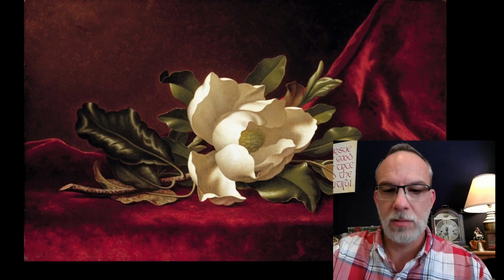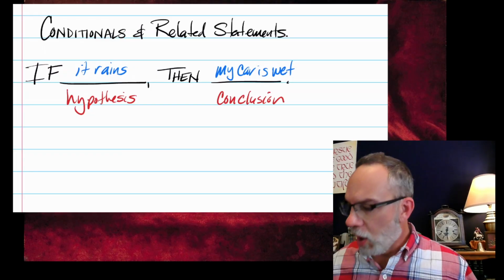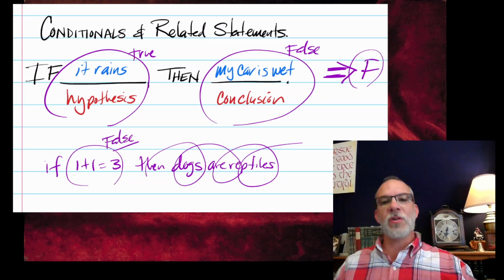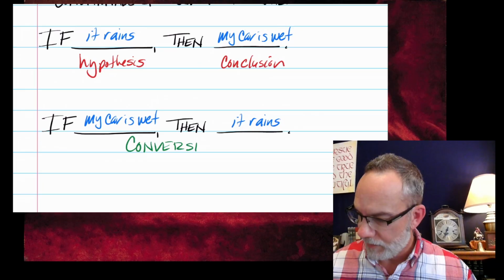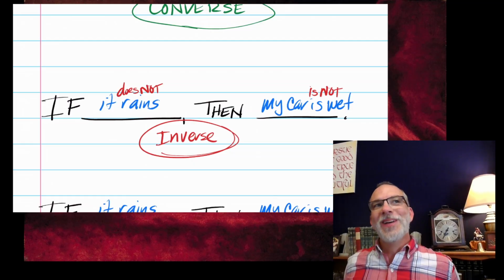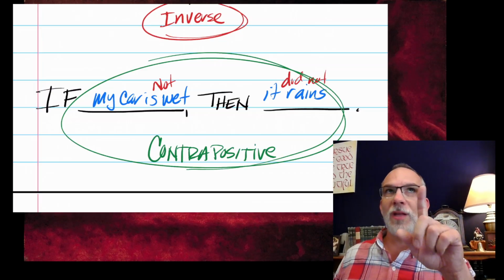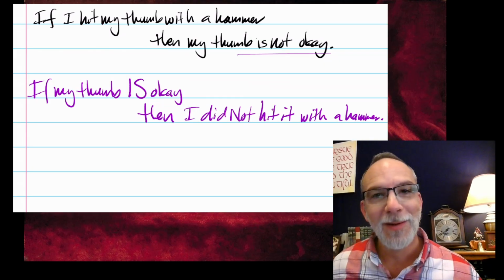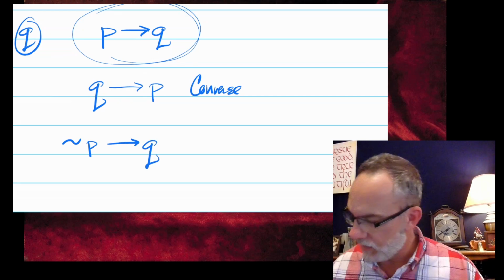Marshable Math Conditionals and Related Statements